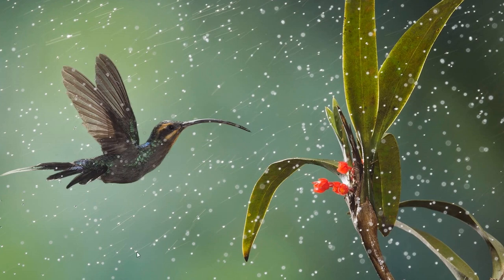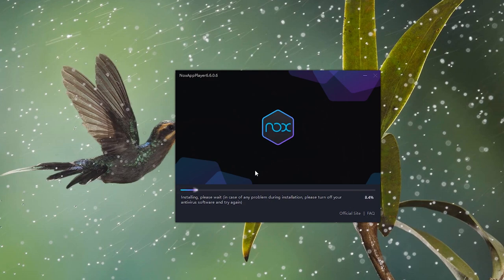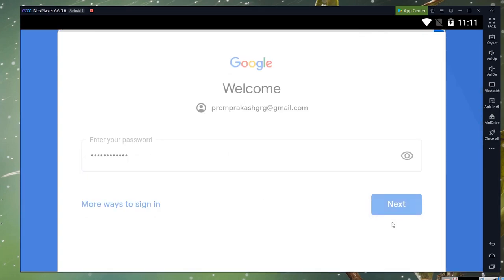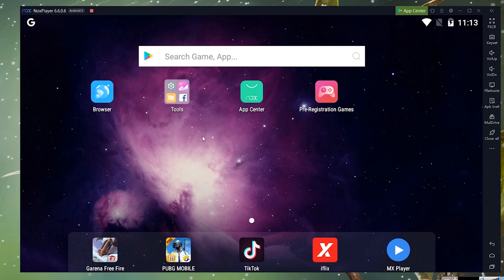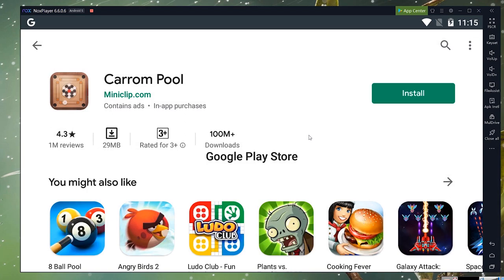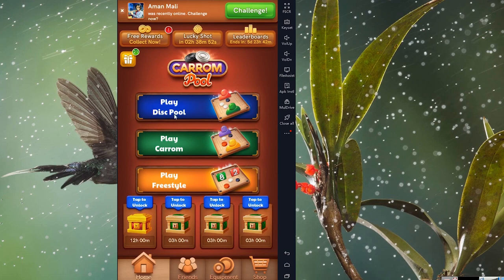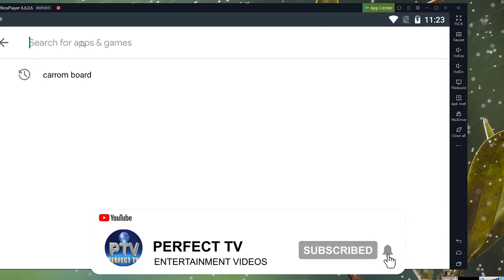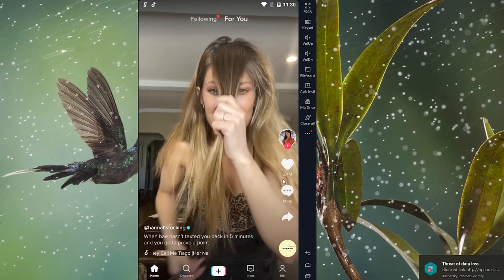MAKE YOUR PC LIKE TABLET MOBILE . TIKTOK AND MILLION GAMES IN PC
Make you pc like your mobile and play  millions games